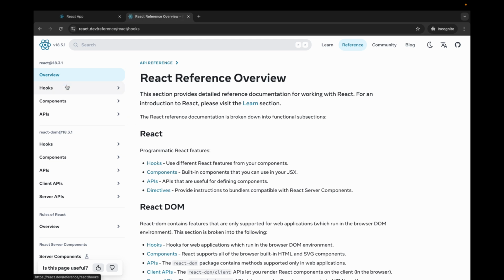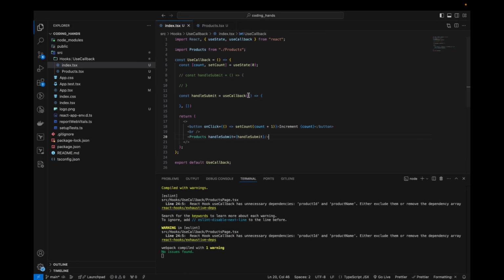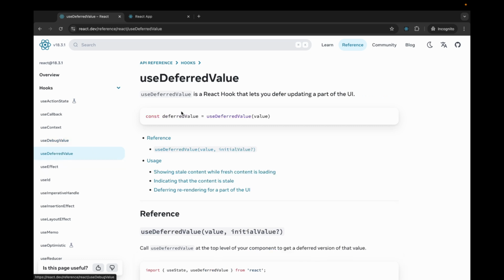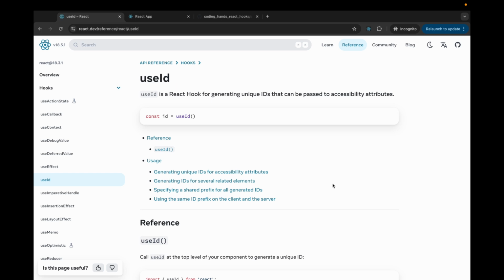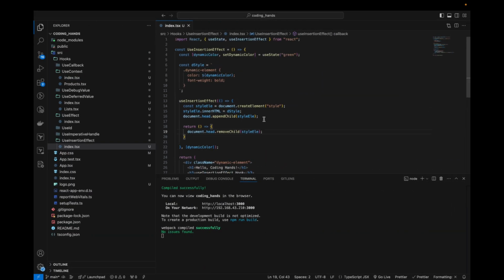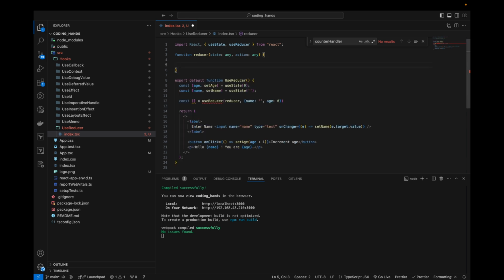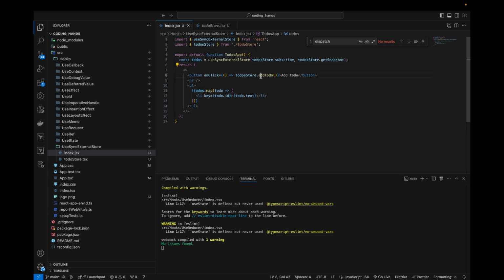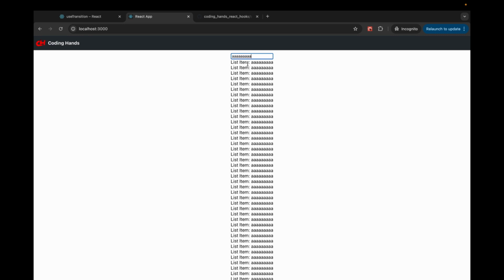React Latest Hooks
useCallback,
UseContext,
UseDebugValue,
UseDeferredValue,
UseEffect,
UseId,
UseImperativeHandle,
UseInsertionEffect,
UseLayoutEffect,
UseMemo,
UseReducer,
UseRef,
UseState,
UseSyncExternalStore,
UseTransition,
Custom hooks